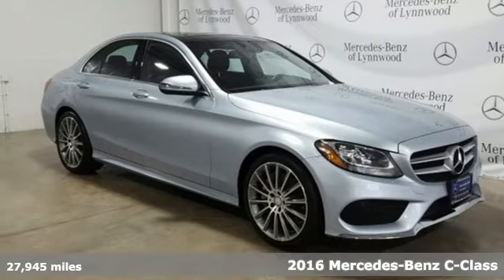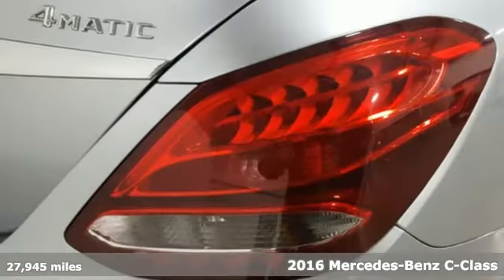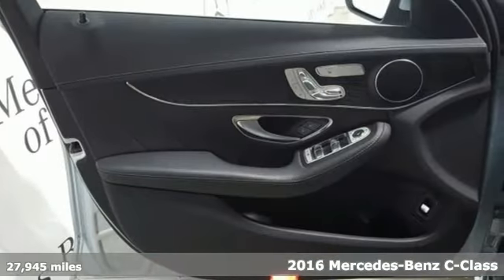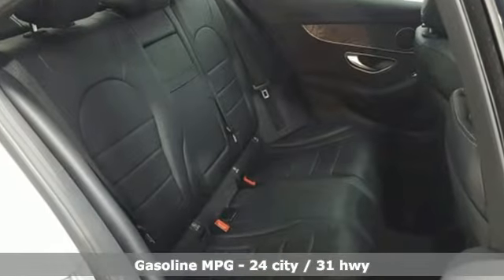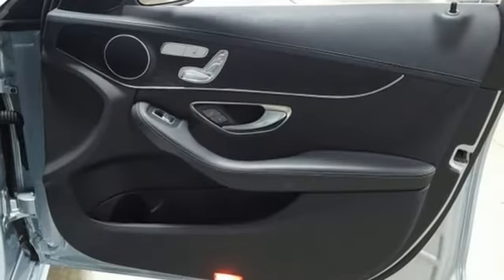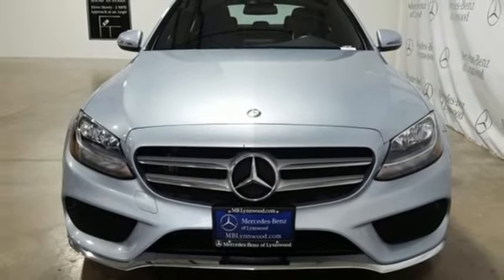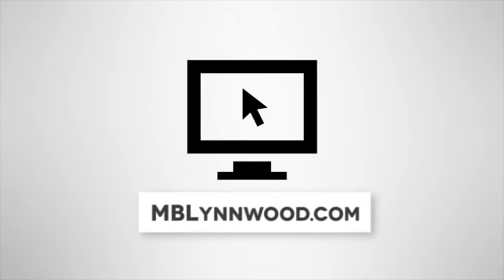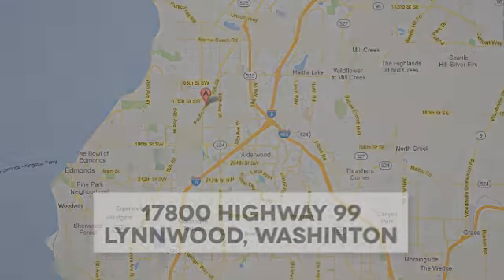Certified 2016 Mercedes-Benz C-Class Lynnwood WA Seattle, WA L4774P - SOLD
Year: 2016
Make: Mercedes-Benz
Model: C-Class
Trim: C 300 4MATIC®
Engine: 4 Cyl. 2.0 L
Transmission: Automatic
Color: Diamond Silver Metallic
Interior: Sport Black MB-Tex
Mileage: 27945
Stock #: L4774P
VIN: 55SWF4KB8GU139463

Address:
17800 Highway 99